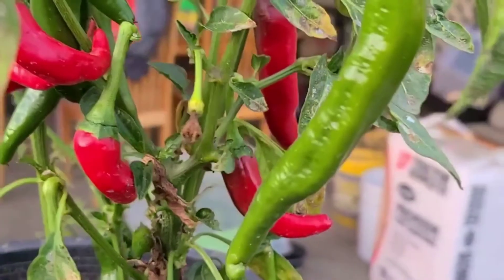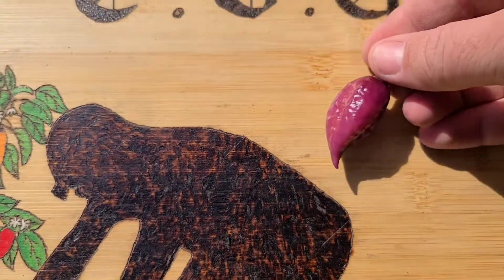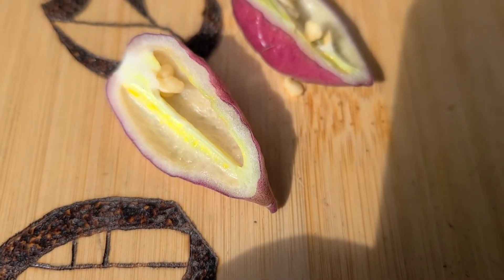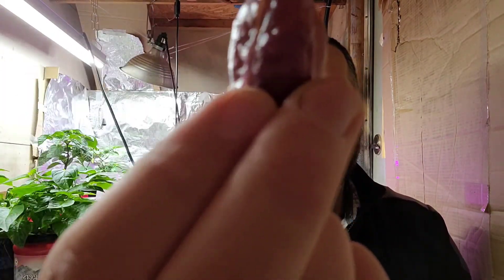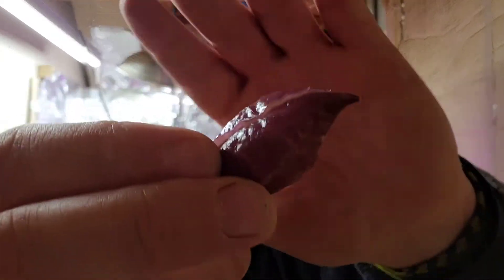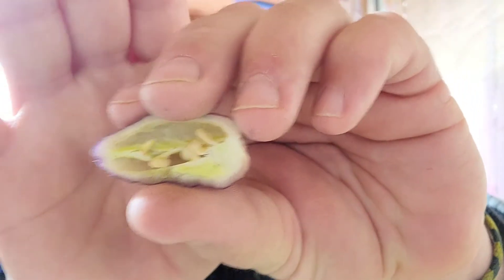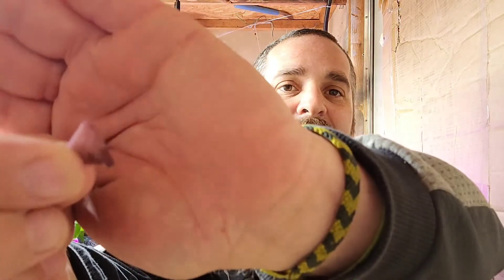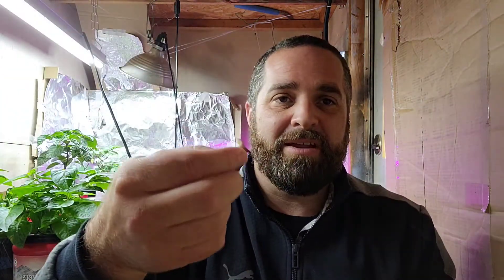Taj Mahal Pink Minion Review and Seed giveaway